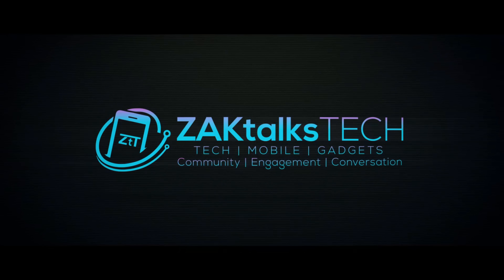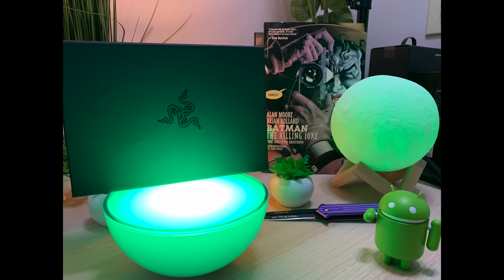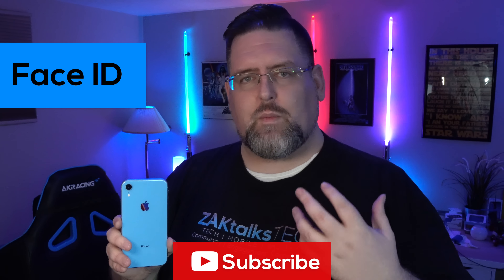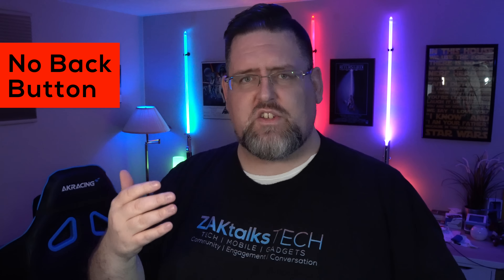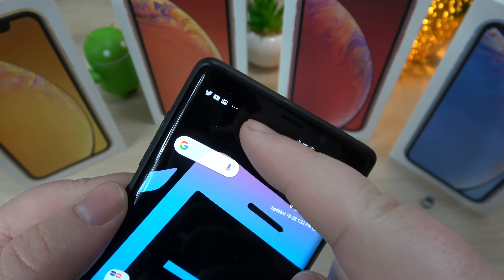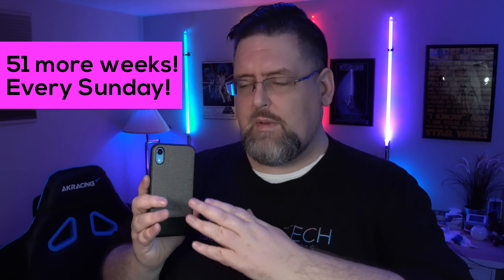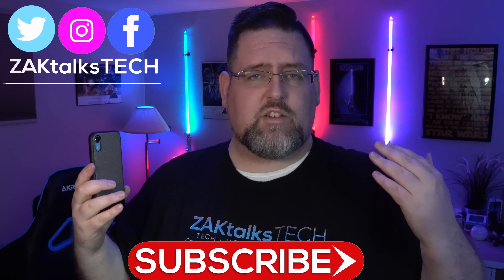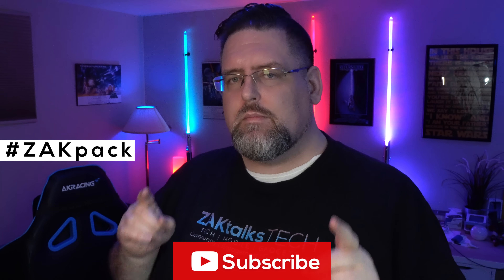iPhone XR - So far, so good! After 1 Week - The Weekly XR Update!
This is the FIRST of 52 weekly updates on the Apple iPhone XR. How has is been? Have a look! So far, so good!

~~ BUY the blu element CHIC case HERE ~~

🇺🇸 AMAZON US 🇺🇸

blu element - Chic

🇨🇦 AMAZON Canada 🇨🇦

blu element - Chic

~~ ZAKtalks LIVE channel ~~

Did you read this? If so, type: 'ASPARAGUS' in the comment section.

🎶 MUSIC 🎵

✅ Connect with ZAKtalksTECH ✅

🇺🇸 Amazon USA 🇺🇸

▶️ Sigma 16mm f1.4 lens:
▶️ Rode VideoMic Pro+:
▶️ SanDisk Extreme PRO 128GB SD:
▶️ Samsung T5 Portable SSD 500GB:
▶️ Viltrox Super Slim LED Light:
▶️ Feelworld 5.7" Monitor:
▶️ Logitech K811 keyboard:
▶️ Anker Soundcore Space NC Wireless Noise Canceling Headphones:

~~ Thumbnail Design By Paul Groseclose ~~